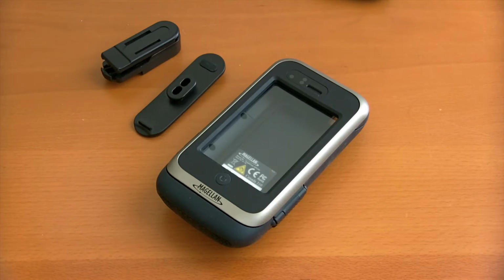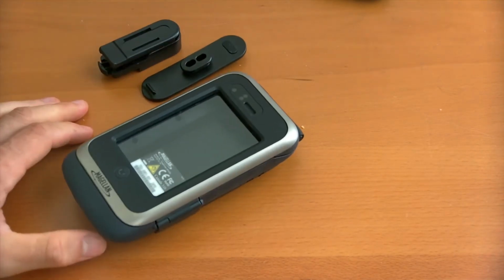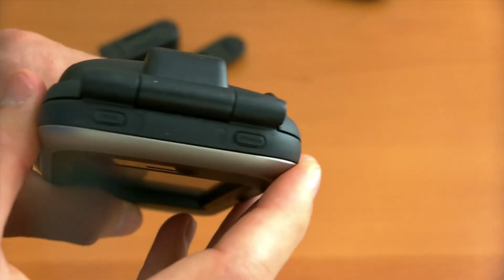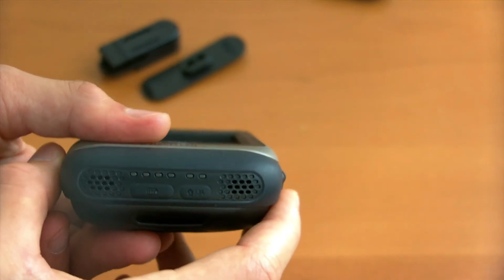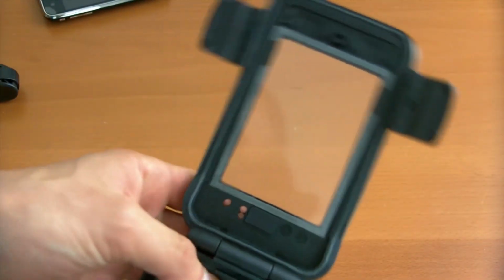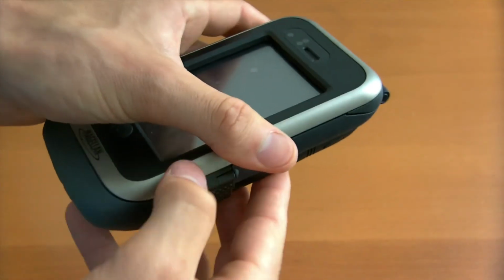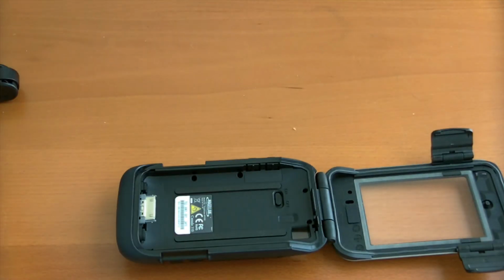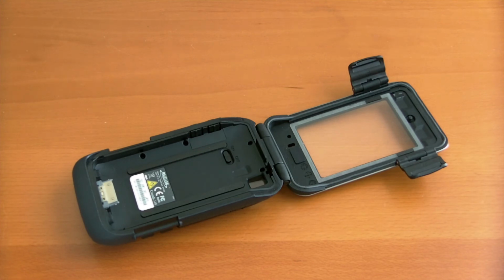Magellan Toughcase iPhone case review